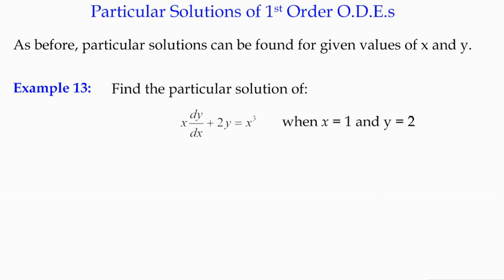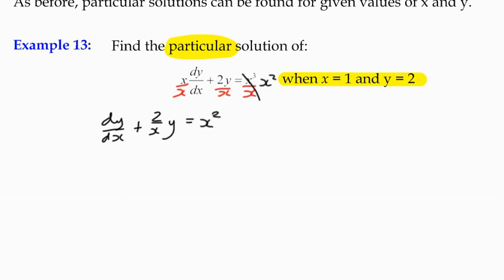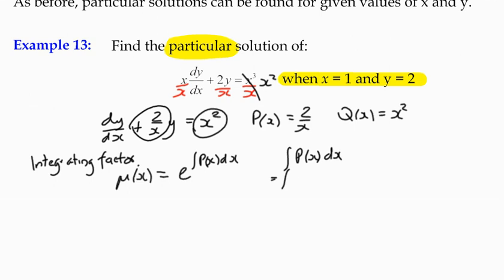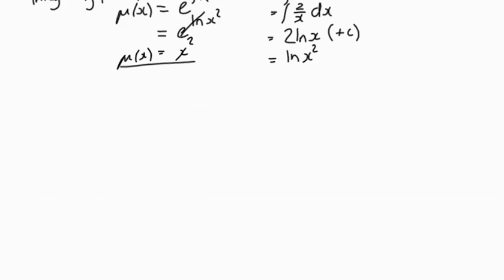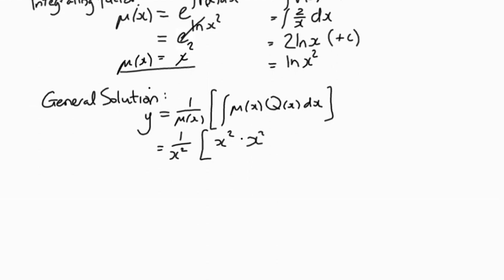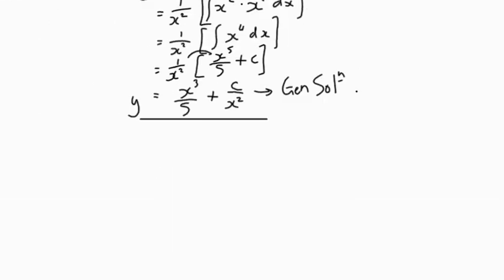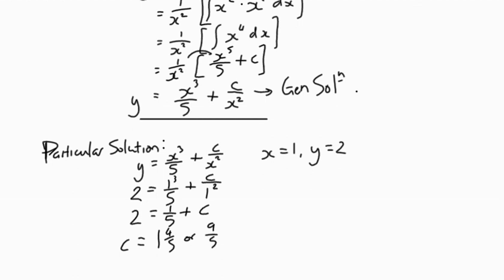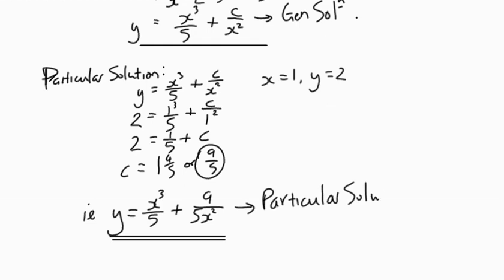Example 13 - 1st Order ODEs - Integrating Factor (Particular Solution)